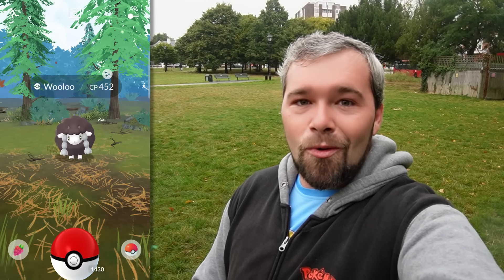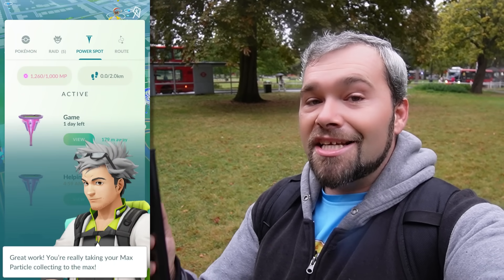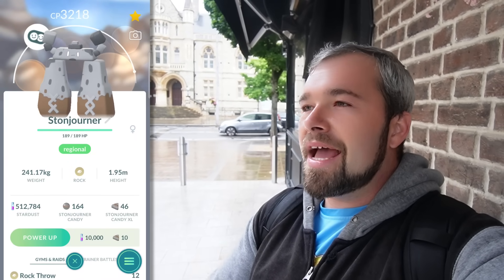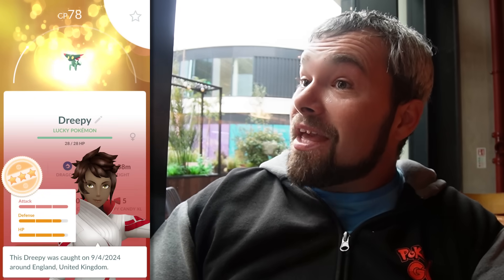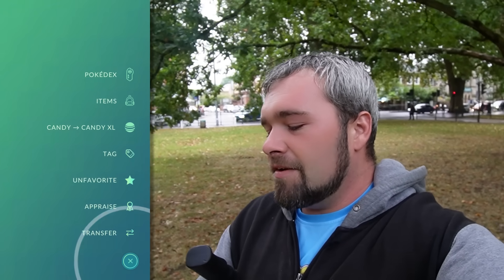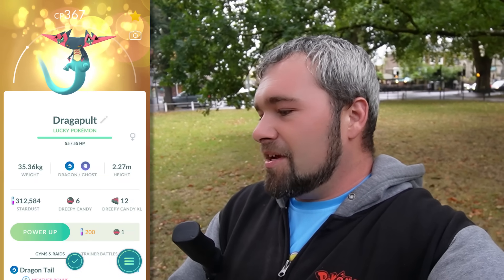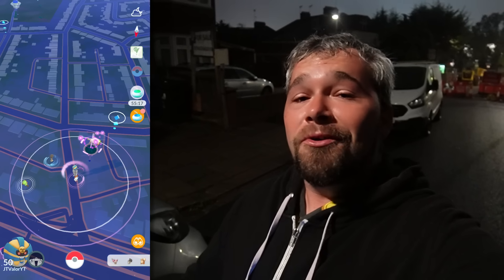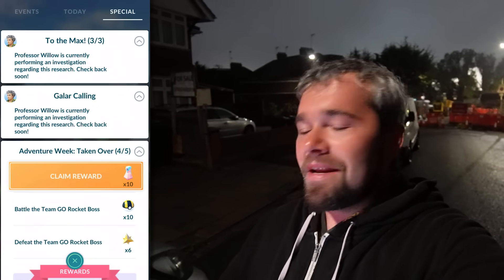Max Out Special Reseach Complete! We got Very ✨Lucky✨ with THESE! (Pokémon GO)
We got VERY Lucky! We completed page 2 of the Max Out Special Research and get our hands on 2 more Dynamax Pokémon! Plus we catch some more Shiny Pokémon as well!

JT Ramen Merch!